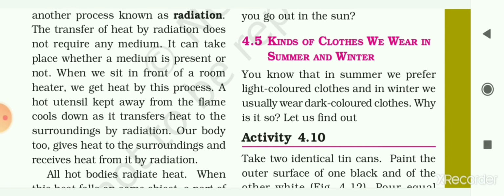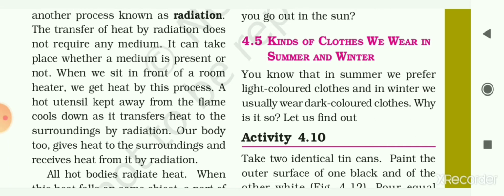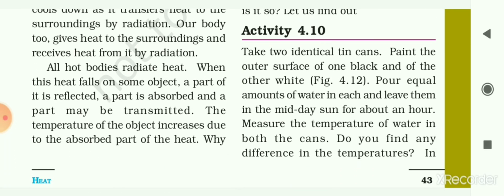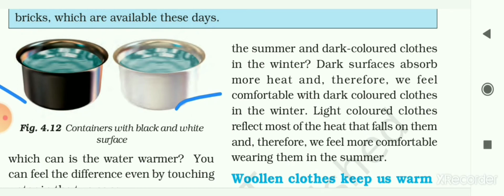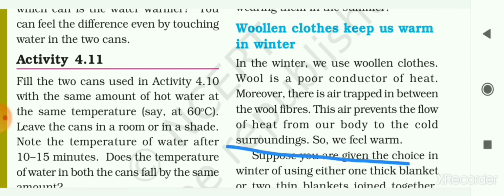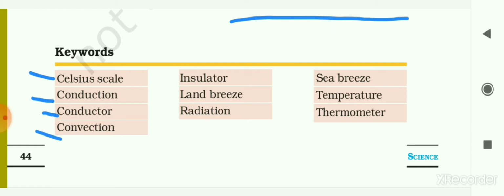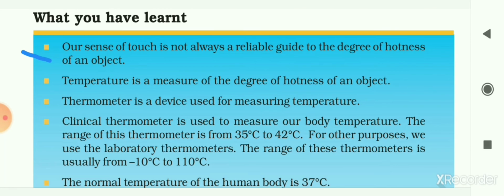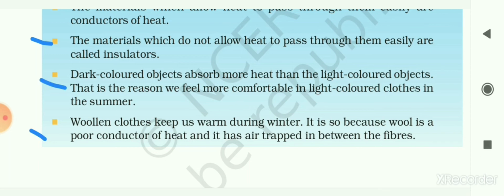Class 7 | Science | Ch 4: Heat | part 4 | ncert